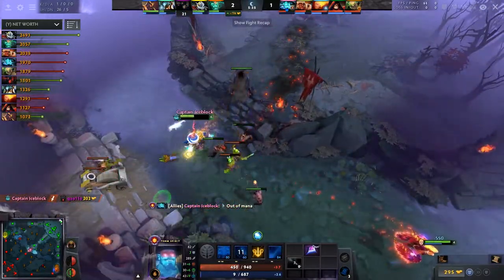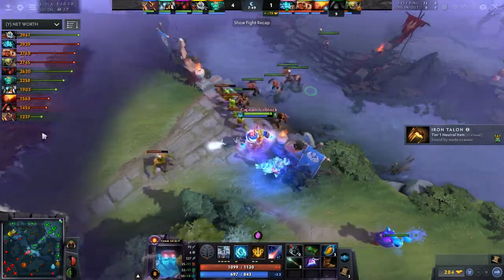Storm vs Shadow Friend | Lane Walkthrough | Dota 2 Guide